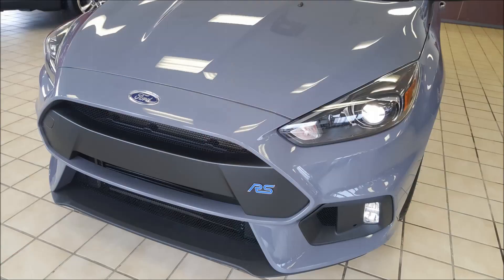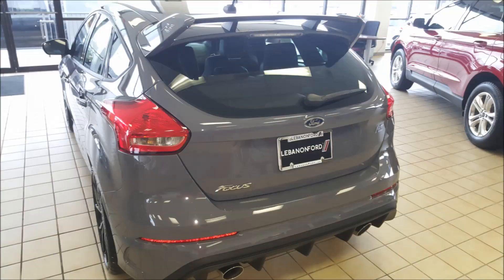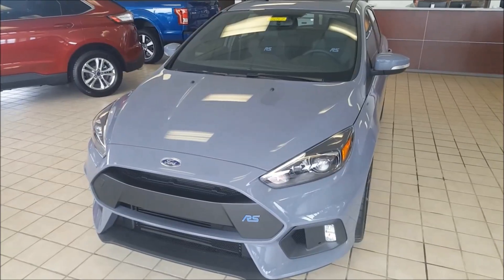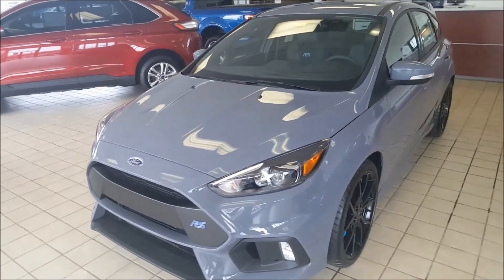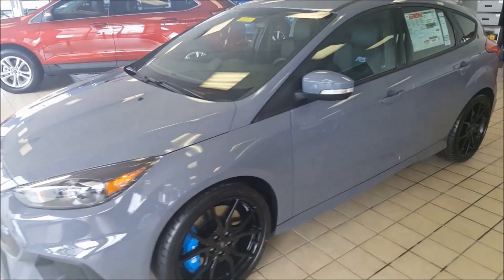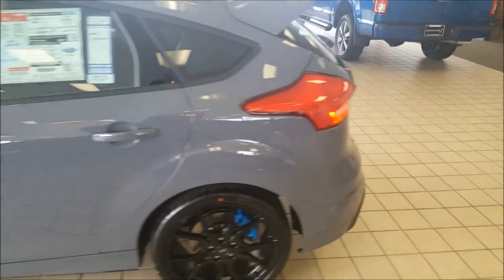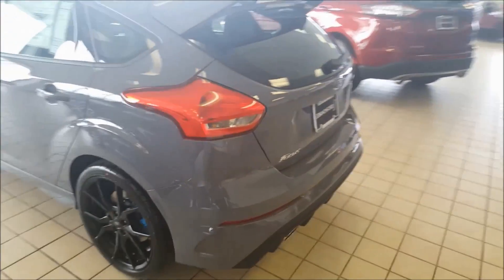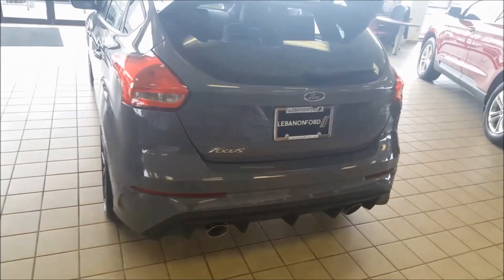2017 Ford Focus RS Available at Lebanon Ford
This Stealth Gray 2017 Ford Focus RS is now available at Lebanon Ford. it is fully equipped and ready for drifting or racing in the sun, rain, sleet or snow. Just ask for Flanagan! StealthGray FocusRS Ford Performance